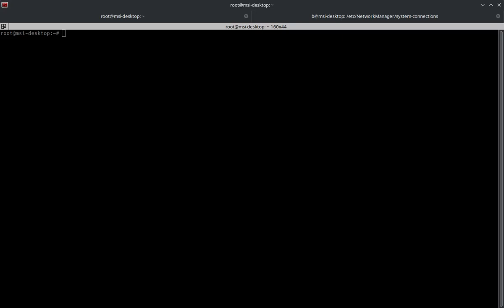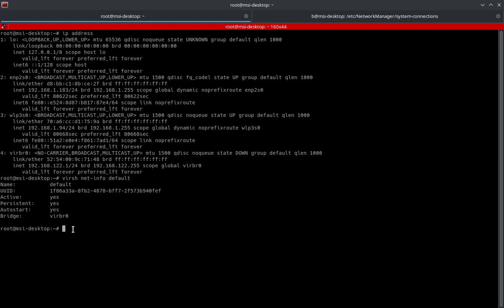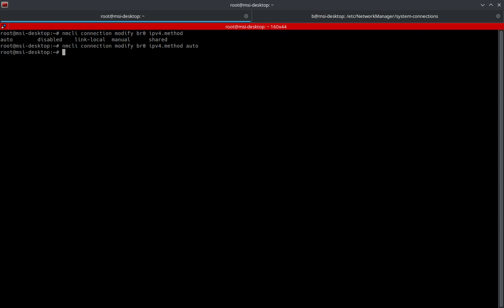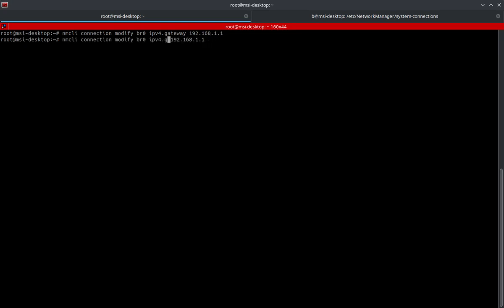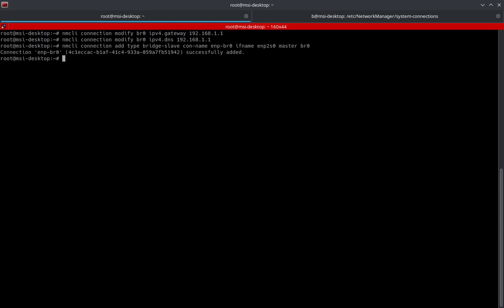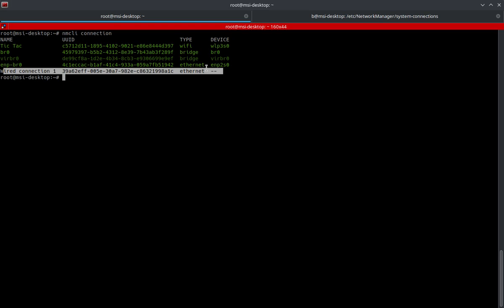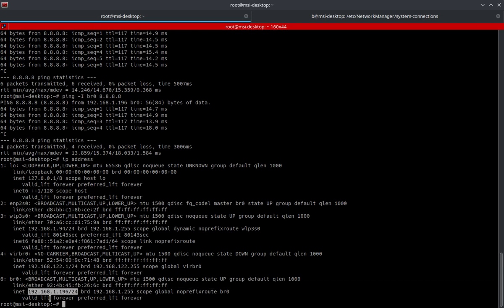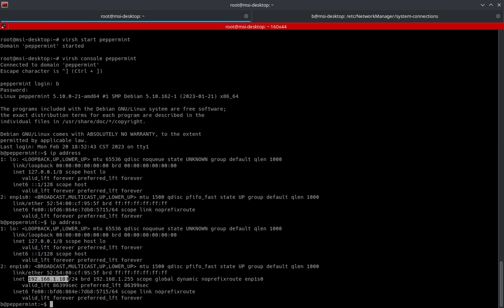Linux and KVM: Connect a VM to your local LAN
I will show you how to connect a VM directly to your local network.